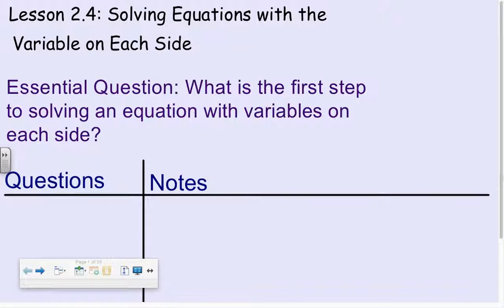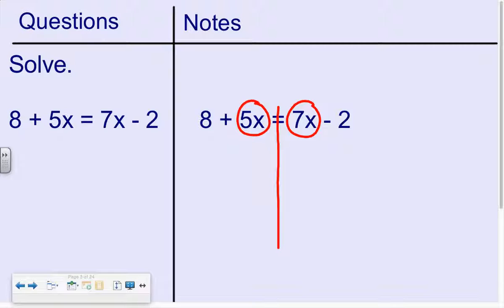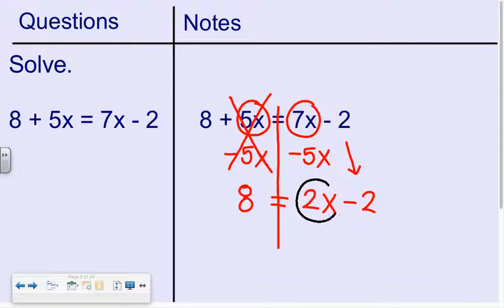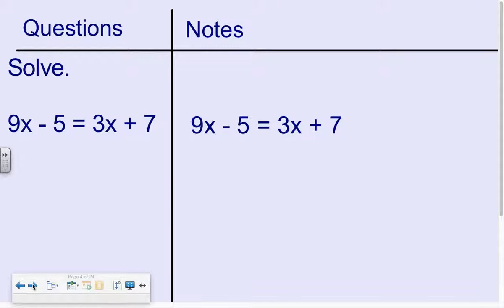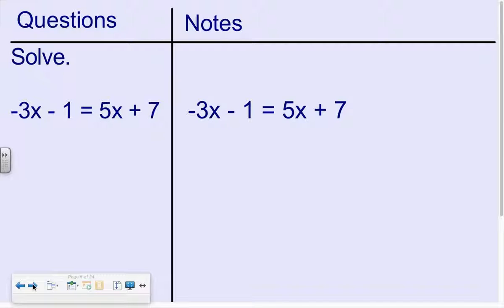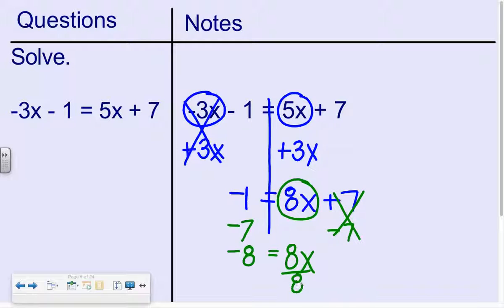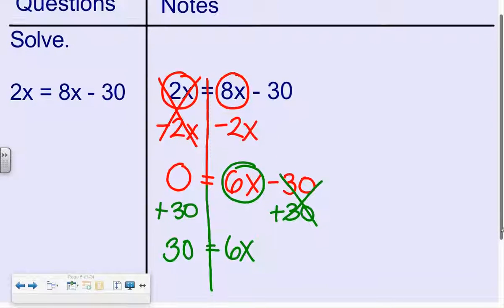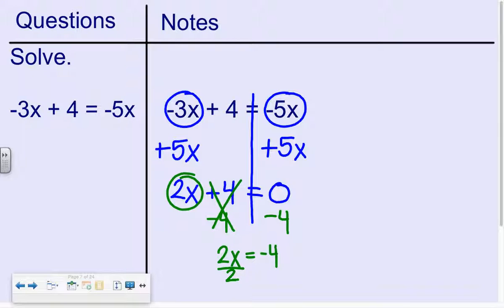MS 2.4 Day 1